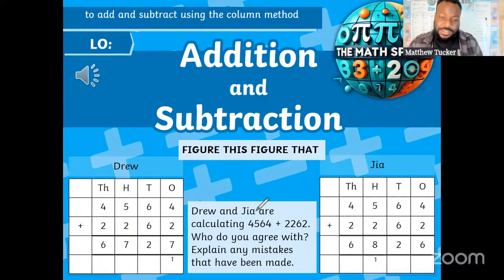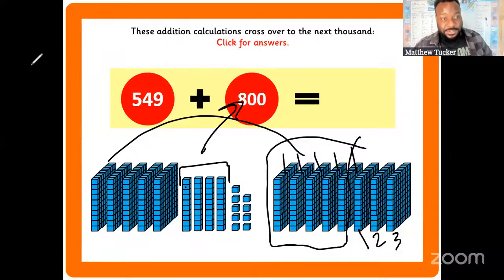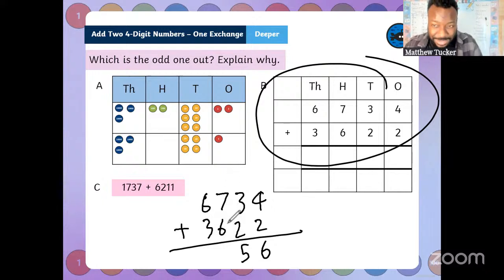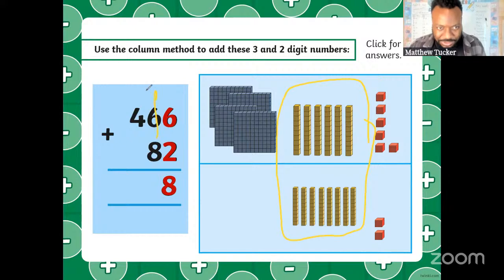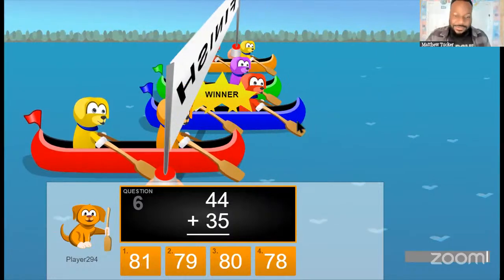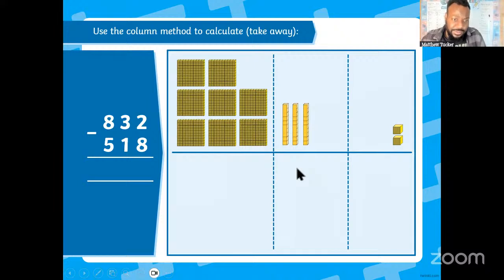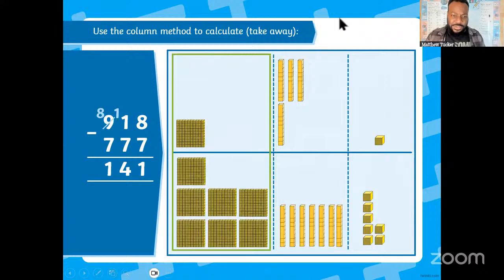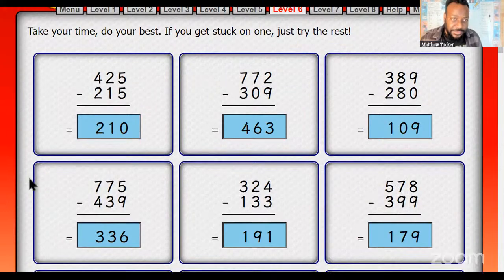All Ages Session 2 Addition and Subtraction